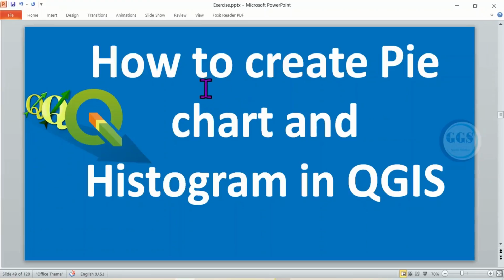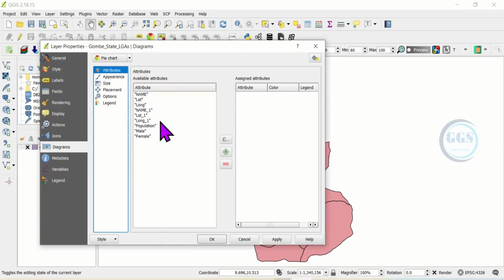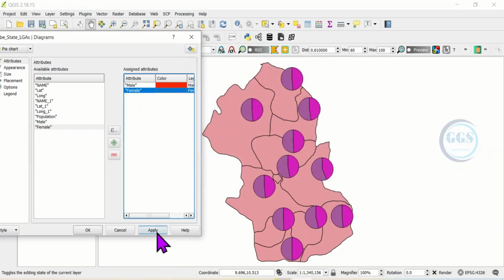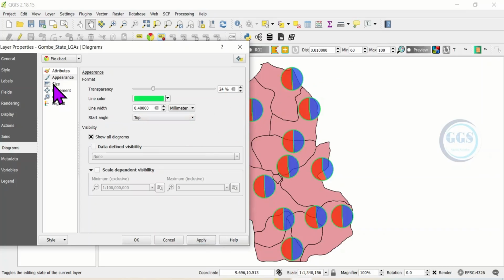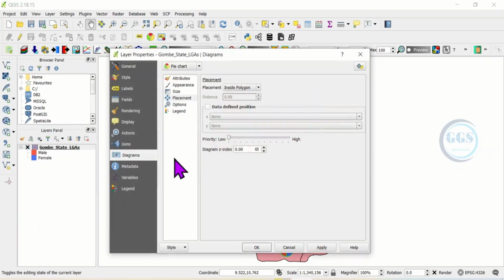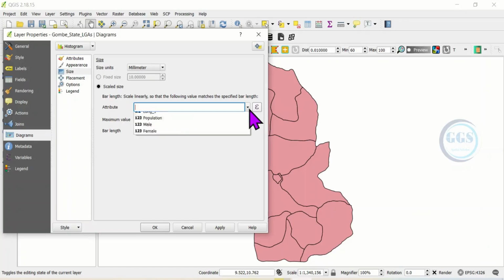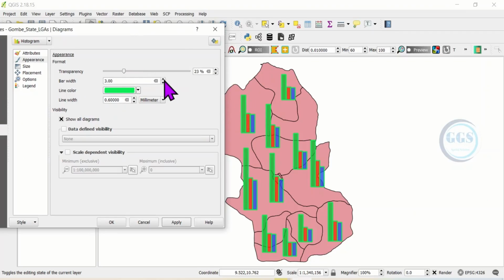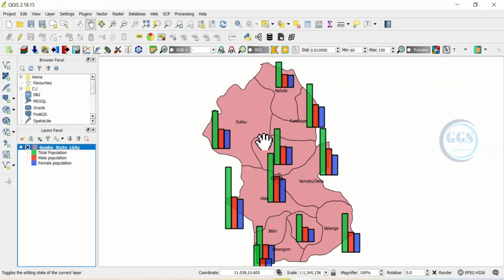How To Create Pie Chart And Histogram In QGIS Draw Graphs in QGIS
In QGIS, pie charts and histograms are essential tools for visualizing data.

Pie charts represent categorical data, displaying proportions of different categories within a whole. Each slice indicates a category's contribution, making it easy to compare relative sizes at a glance.

Histograms, on the other hand, depict the distribution of numerical data by dividing it into intervals (bins). The height of each bar indicates the frequency of data points within that range, helping users understand patterns, trends, and the spread of data.

Both visualization methods enhance data interpretation, aiding in effective decision-making and communication of geographic information.